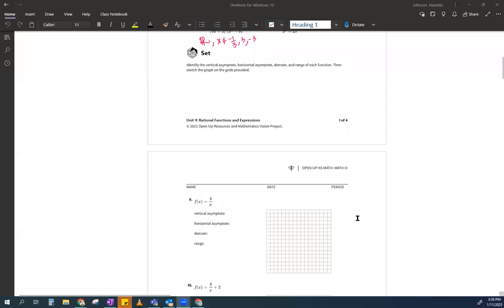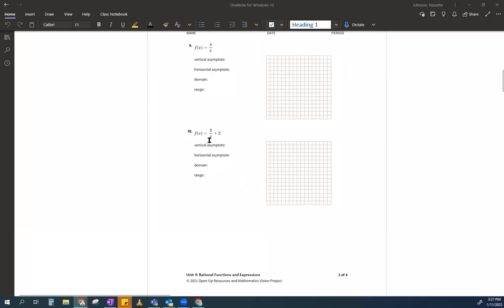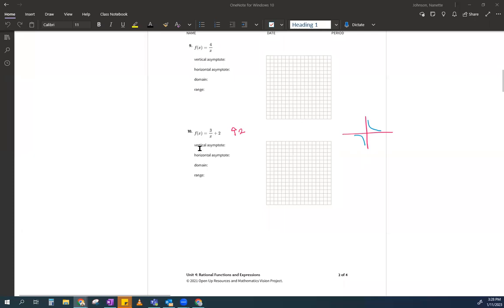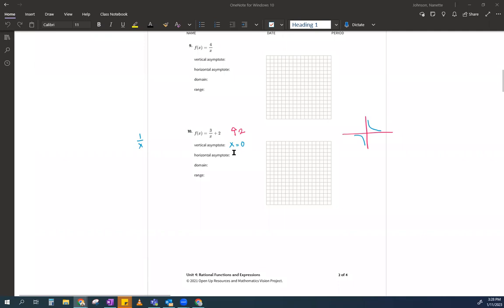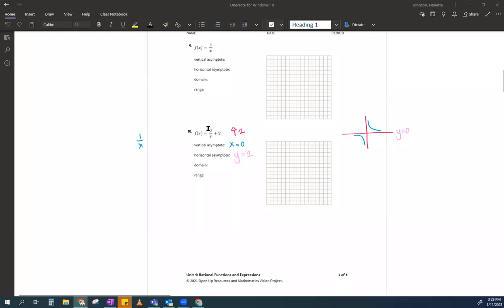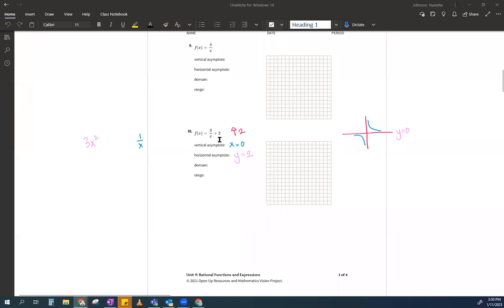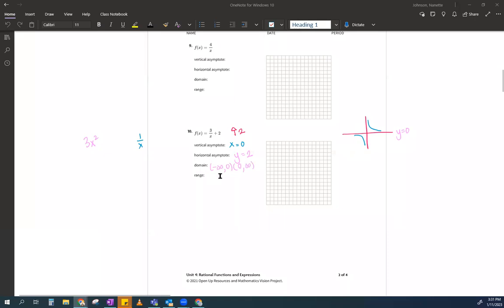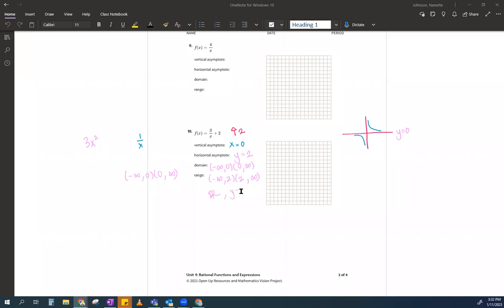Graph the Rational Function Using the Vertical Asymptote, Horizontal Asymptote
Math III
4.2 RSG 10

Transform the graph of .

Write equations from graphs.

Predict the horizontal and vertical asymptotes of a function from the equation.

What other functions can be made from ? What will their graphs look like?